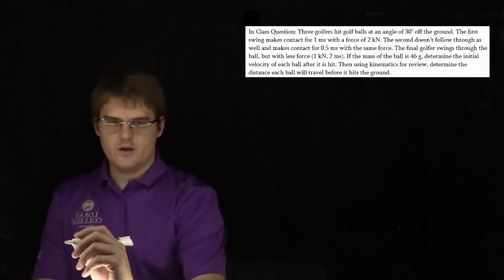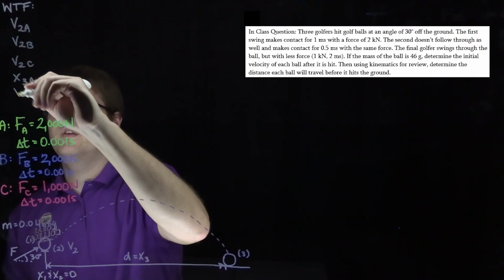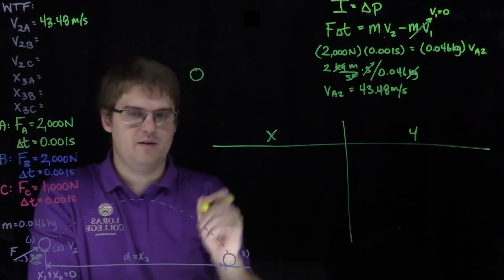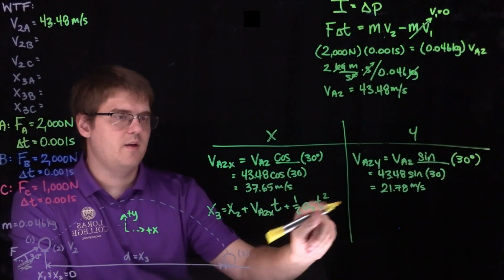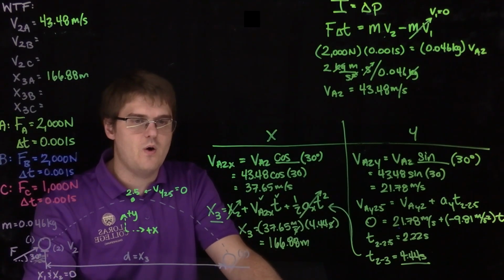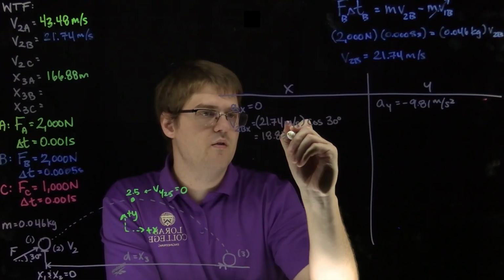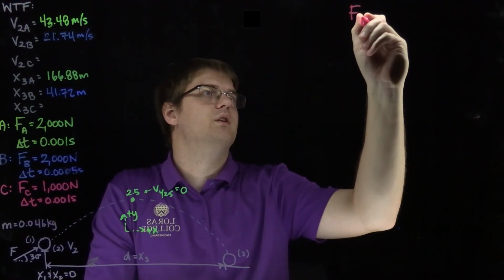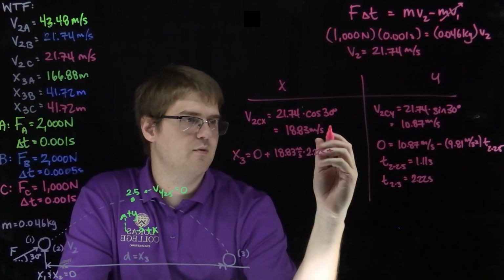Impulse Example Problem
Non-Calculus Based Physics Example Problem: Three golfers hit golf balls at an angle of 30° off the ground. The final golfer swings through the ball, but with less force (1 kN, 2 ms). If the mass of the ball is 46 g, determine the initial velocity of each ball after it is hit. Then using kinematics for review, determine the distance each ball will travel before it hits the ground.